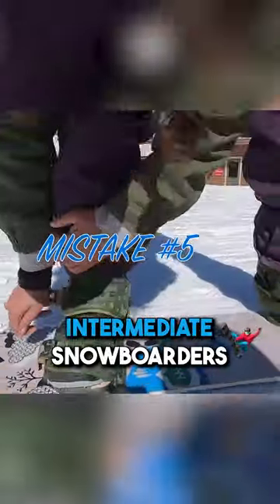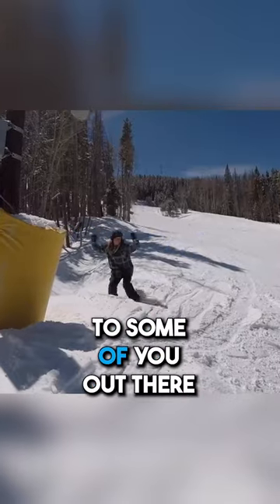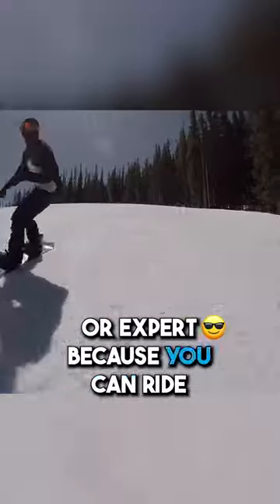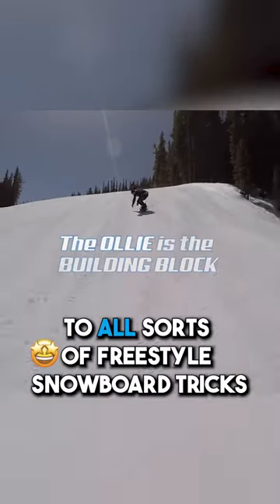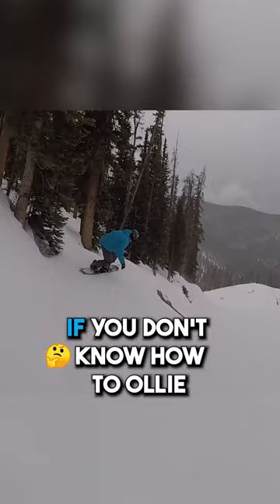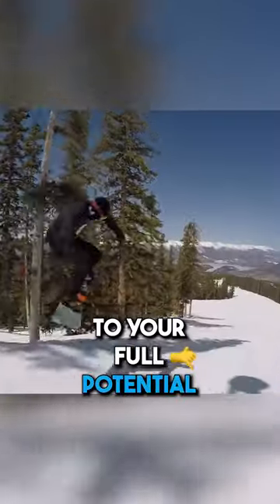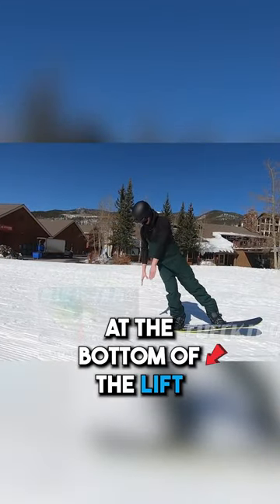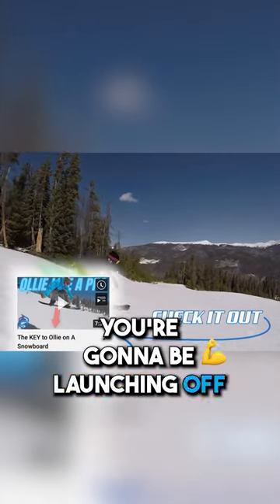🥲Not Learning To Ollie...